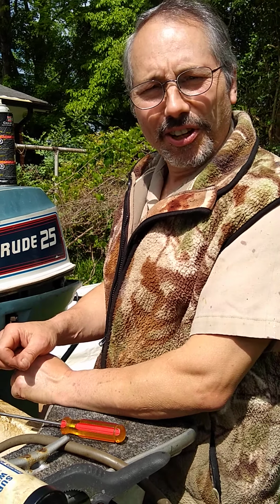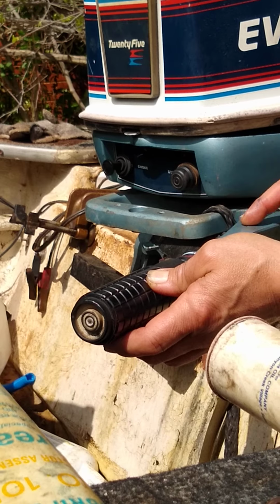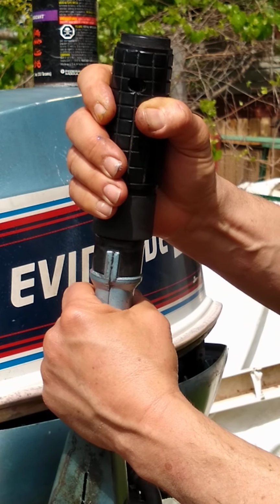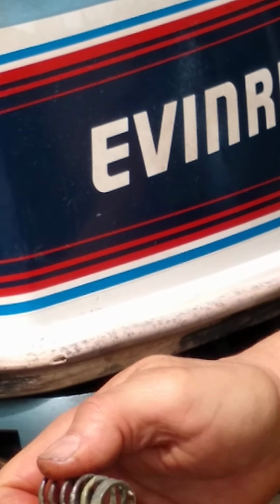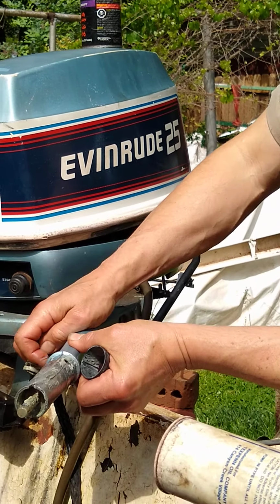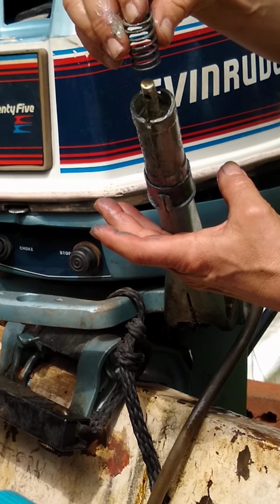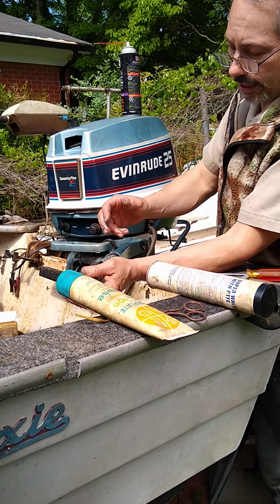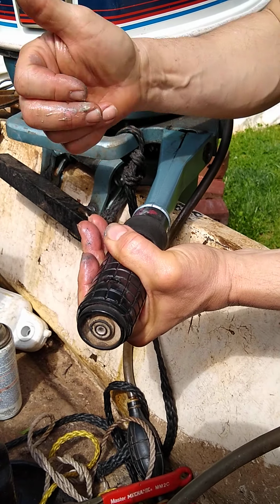Lubricating the tiller arm and throttle of my 1981 evenrude outboard motor.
I show you how to disassemble the throttle grip and lube it.